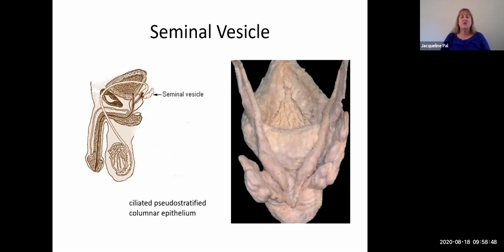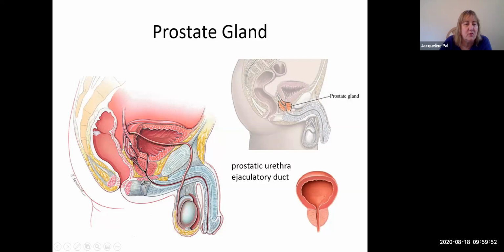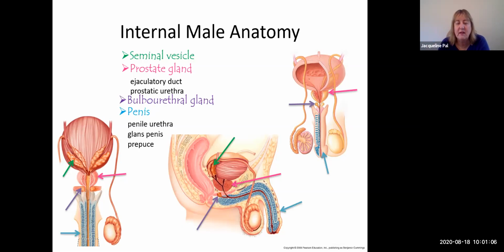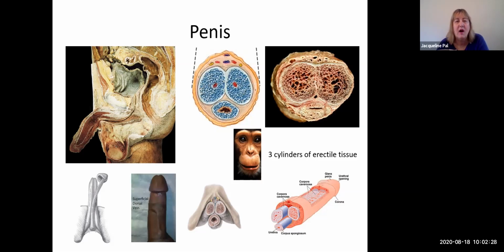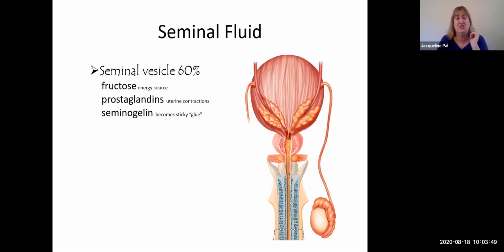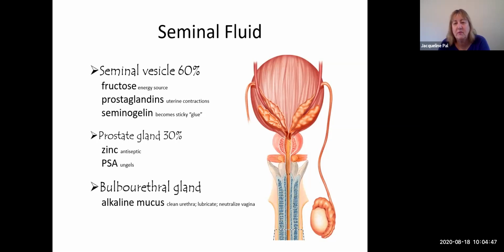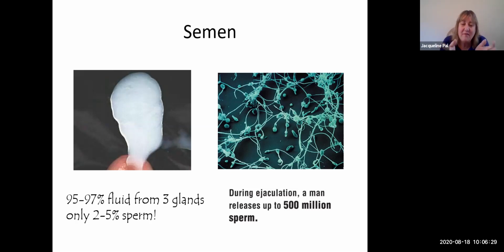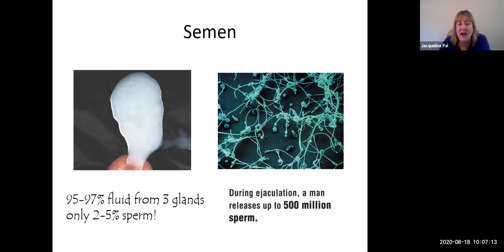lecture male repro 3 internal structures & penis (9.5 min)